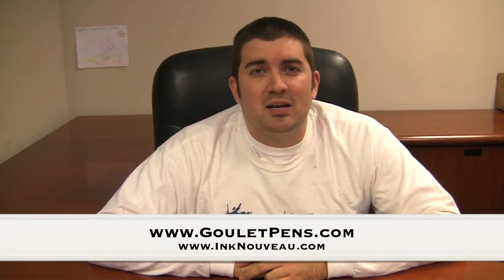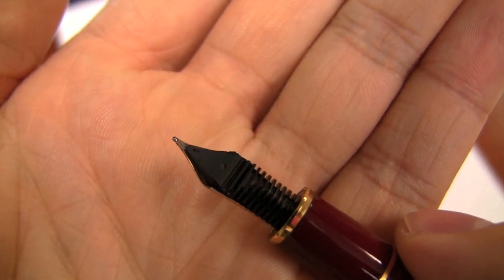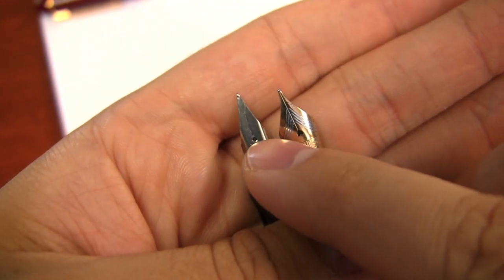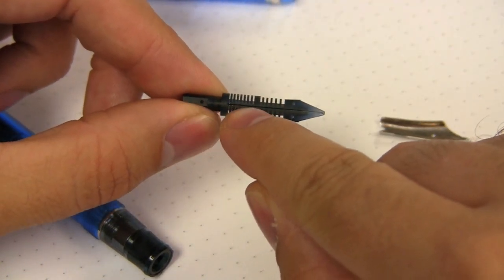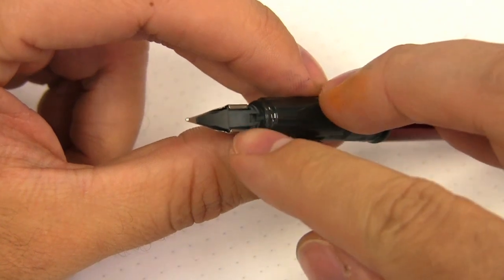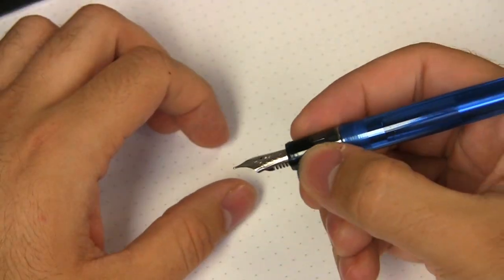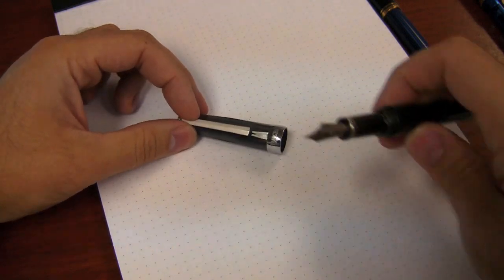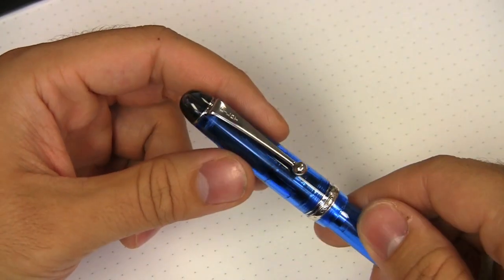Parts of a Fountain Pen (Fountain Pen 101)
There are a lot of parts to a fountain pen! From the nib to the finial, I explain it all.

Nib (0:31), Tip/tipping material (1:06), Slit (1:30), Tines (1:49), Breather hole (2:15), Wings (2:45), Feed (3:03), Feed Channel (3:23), Fins (3:50), Filler hole (4:34), Body/barrel (5:15), Grip Section (5:31), Reservoir (5:54), Threads (6:22), Cap (6:51), Finial (7:15), Clip (7:37), Trim/hardware (7:54)